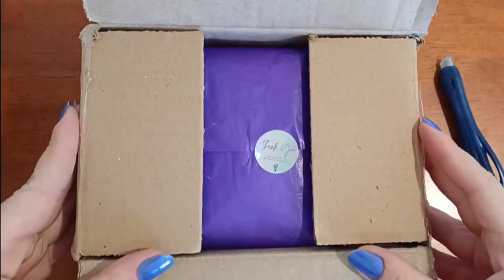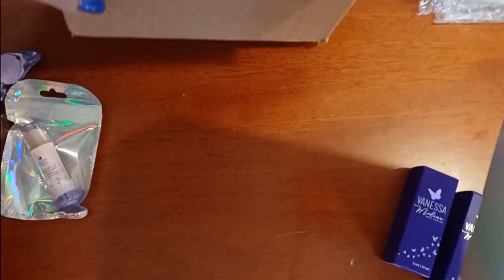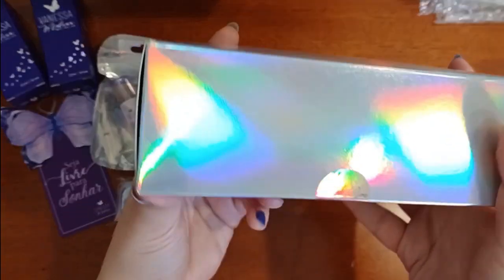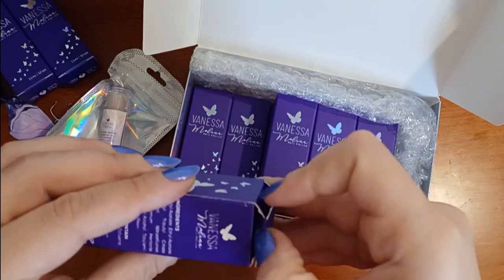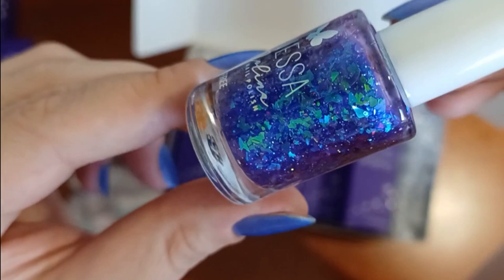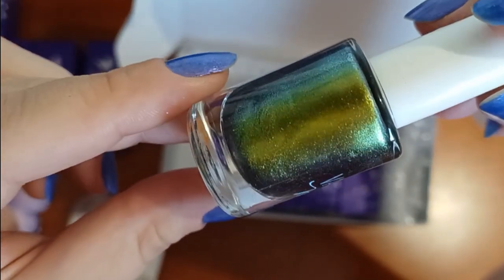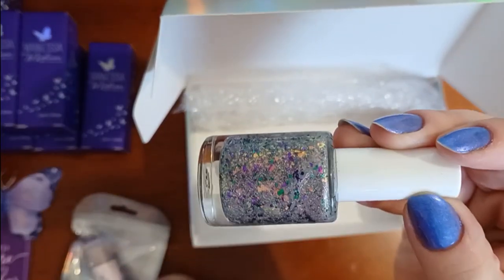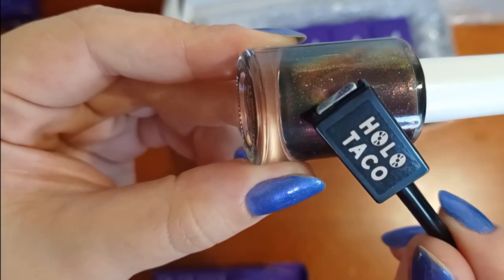MYSTERY BOX UNBOXING | Vanessa Molina, Indie Polish, Thermal Top Coat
Hey, All!

In this video I am showing the unboxing of my order with Vanessa Molina, a Brazilian indie brand of nail polish. I ordered a thermal top coat and a 10-piece mystery box. Let's check it out!

00:00 - Intro
00:42 - Gifts and Thermal Top Coat ("Black Out")
03:25 - Mystery 1
04:15 - Mystery 2
04:41 - Mystery 3
05:09 - Mystery 4
05:35 - Mystery 5
06:00 - Mystery 6
06:31 - Mystery 7
07:00 - Mystery 8
07:25 - Mystery 9
07:50 - Mystery 10
08:20 - Magnetics